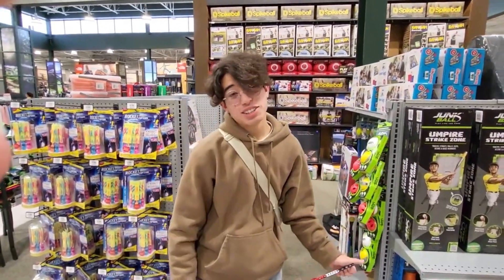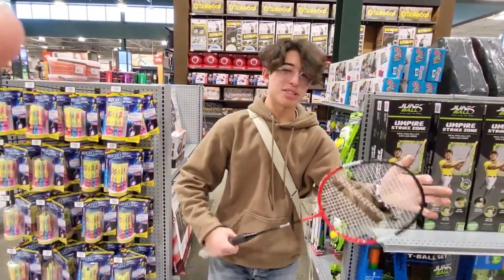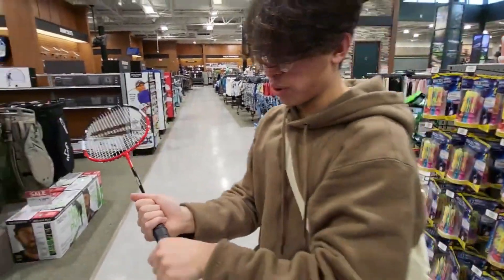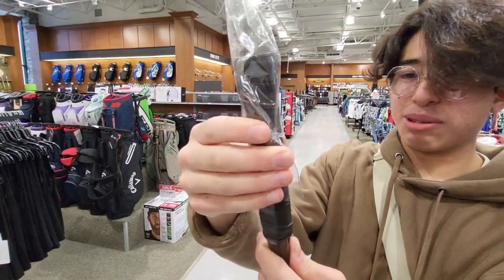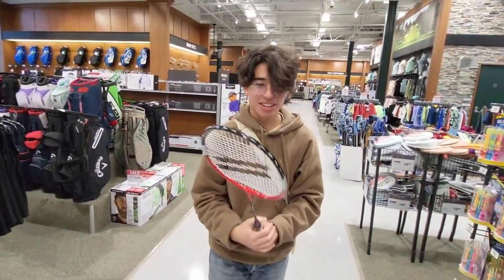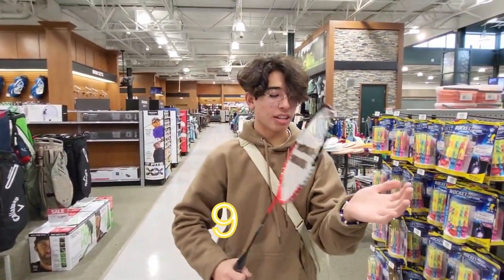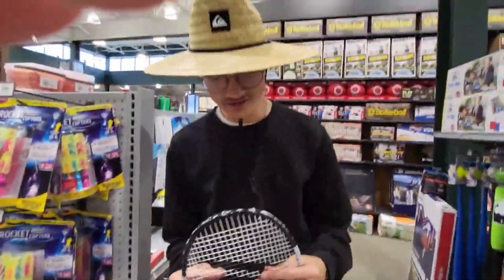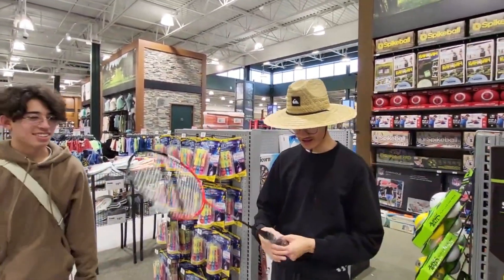PercSquad | Rec League Badminton Racket Review!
Hosted by BIG A & BIG V